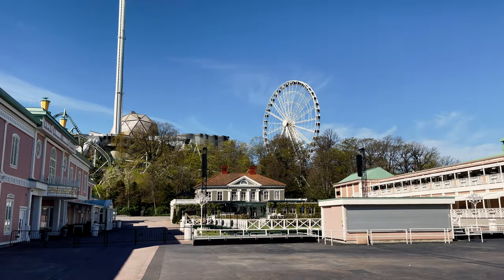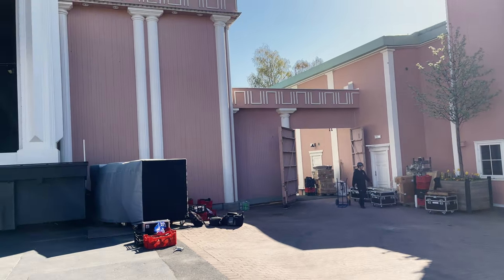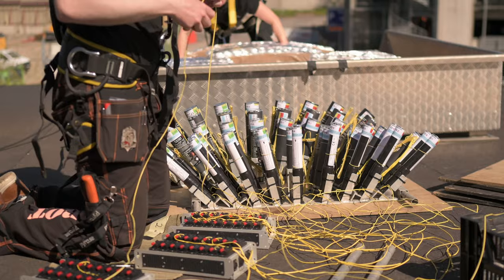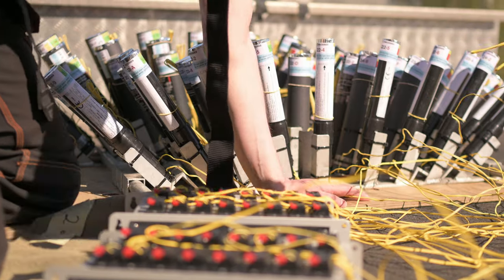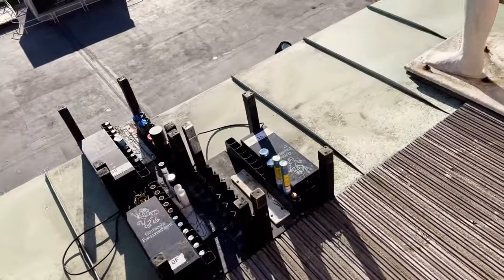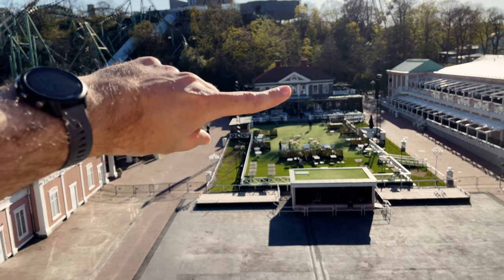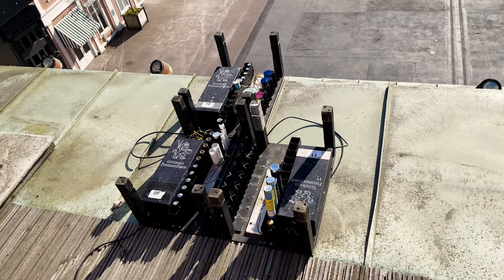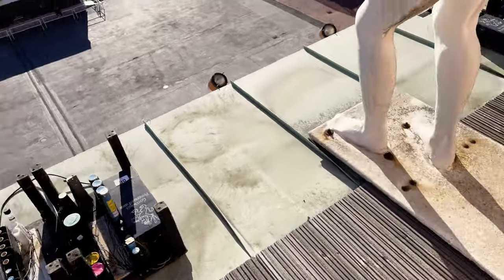Have you ever seen a Fireworks show this good?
I had the opportunity, once again, to join the pyrotechnicians at Göteborgs Fyrverkerifabrik when they presented their spectacular fireworks display/pyromusical during the 100 year anniversary of Liseberg amusement park, adding a touch of sparkle to the festivities.